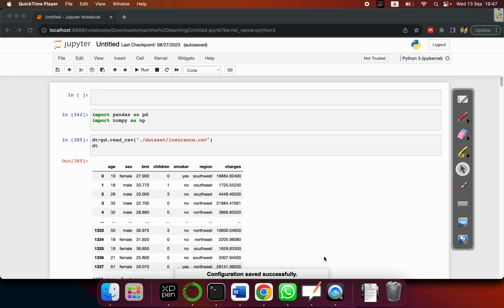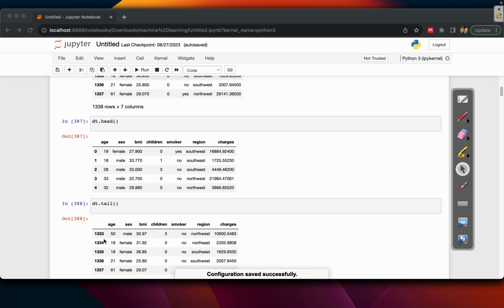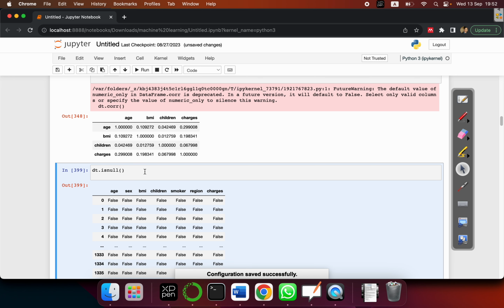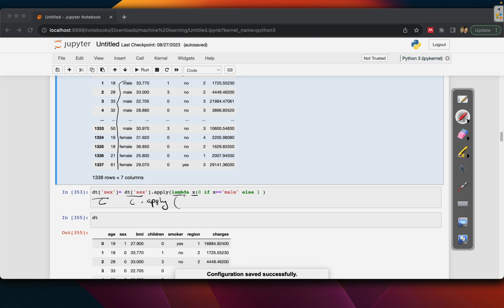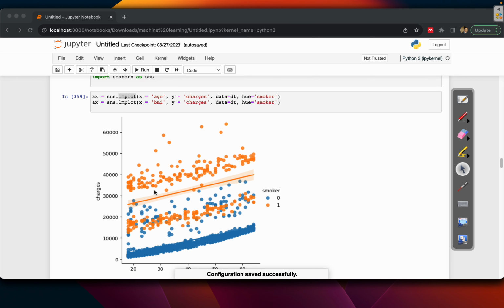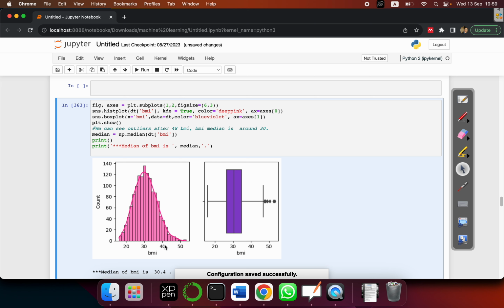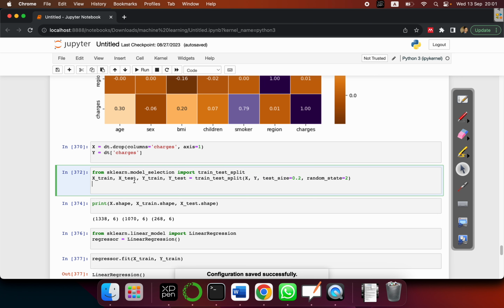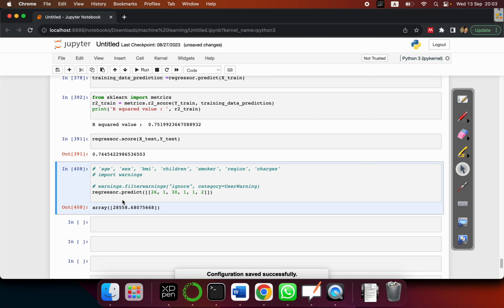quit smoking today to save the money| linear regression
Are you ready to take a step towards a healthier and wealthier future? In this eye-opening video, we delve into the financial benefits of quitting smoking, backed by the power of linear regression analysis. Learn how kicking the habit can lead to significant savings and transform your financial well-being.